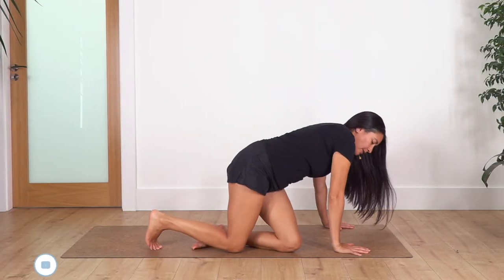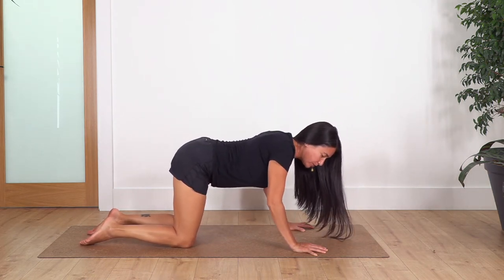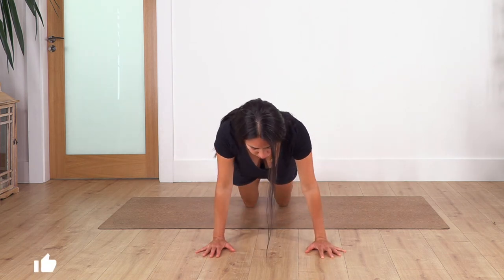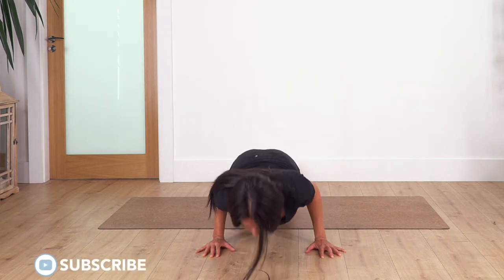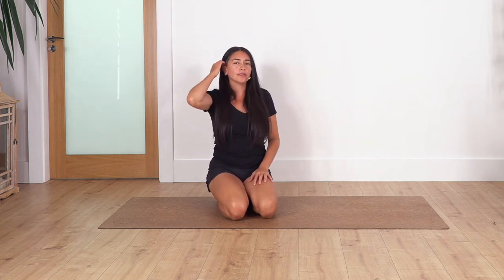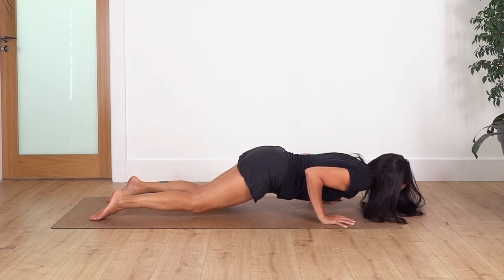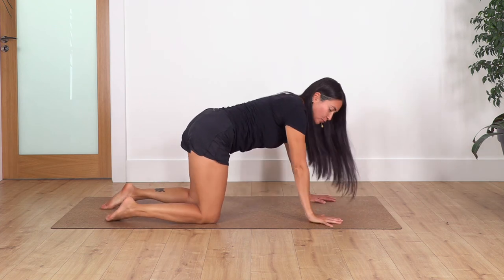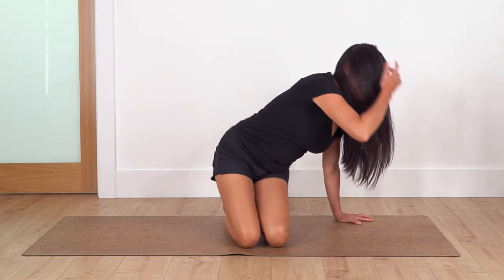Common Yoga Mistakes - #3 - Chaturanga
This series of 4 videos covers the common mistakes, misconceptions or myths we may have in our yoga practice.

This third video reviews the importance of the technique of chaturanga, one of the most standard yoga poses. Performing chaturanga with the correct technique will considerably improve your upper body strength and avoid injuries in the wrists, elbows, shoulders and even lower back.